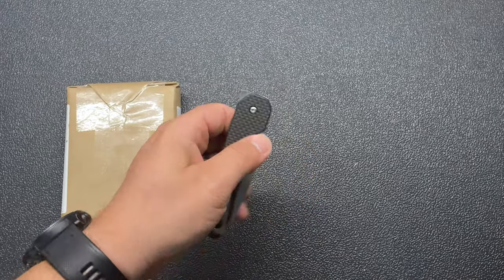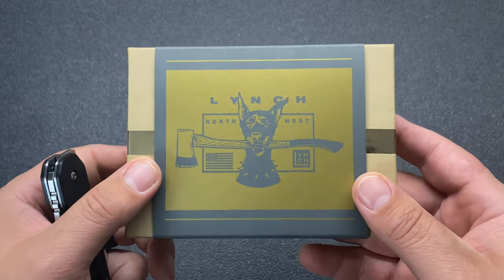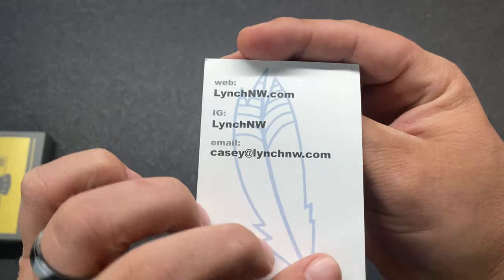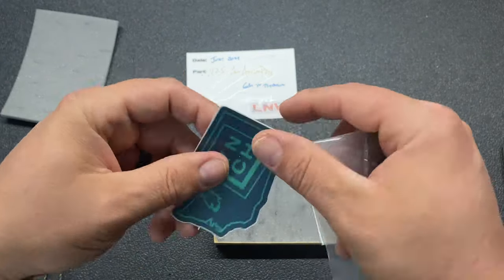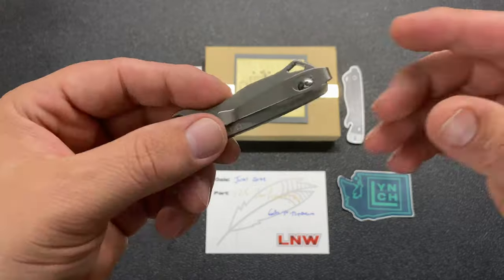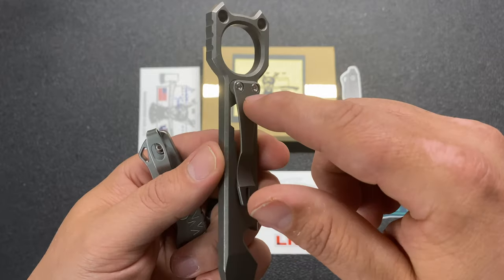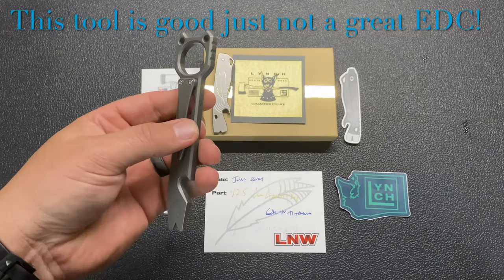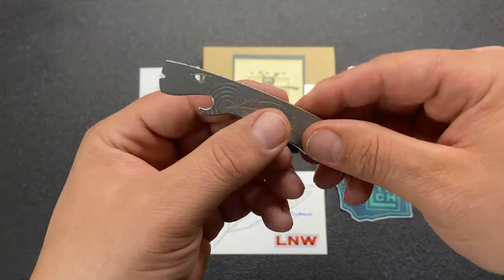Lynch Northwest 2.5 All access pass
There are other titanium options and other good items if you Are on a budget heres some options:

Griffin Pocket Tool - Mini - Stainless Steel

Twosun Titanium EDC Outdoor Multifunctional Prybar Bottle Opener With Pocket Clip CNC TST003 (Stone wash)